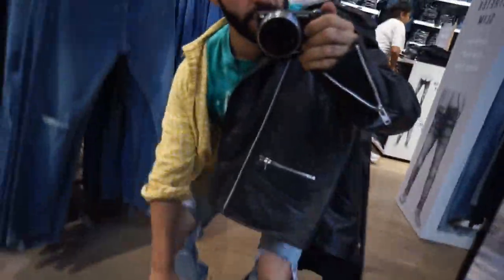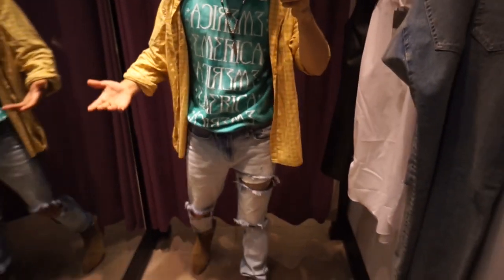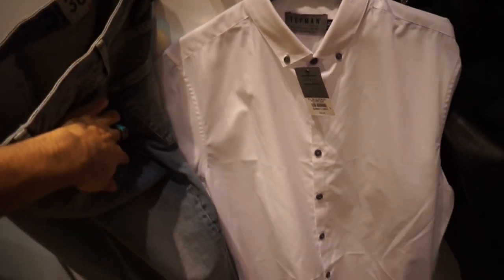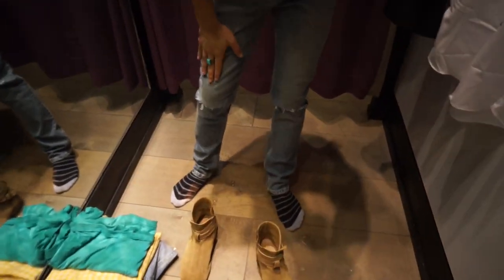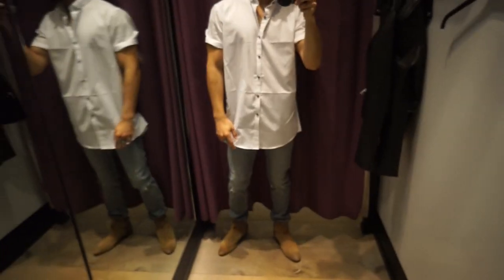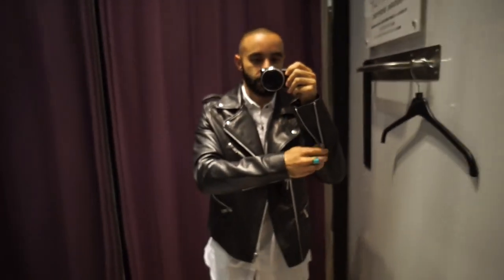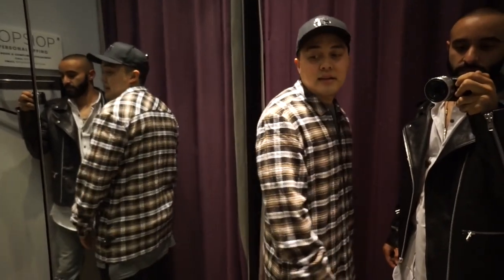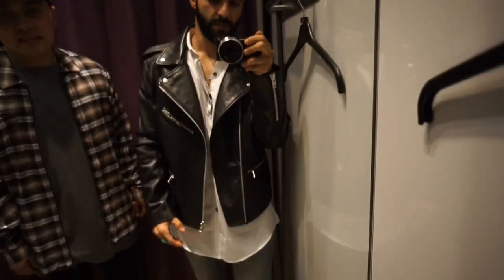TOPMAN OUTFIT CHALLENGE FT LOCUST & WILD HONEY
Decided to make this outfit challenge a recurring series. THUMBS UP FOR MORE! TODAY ME AND PAUL DID OUR CHALLENGE AT TOPMAN, LET US KNOW THE NEXT PLACE WE SHOULD DO